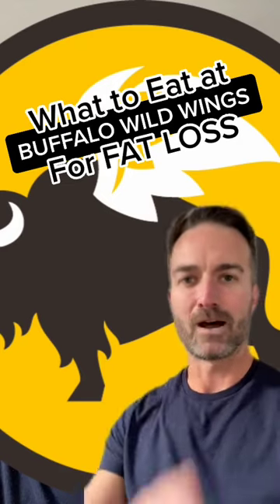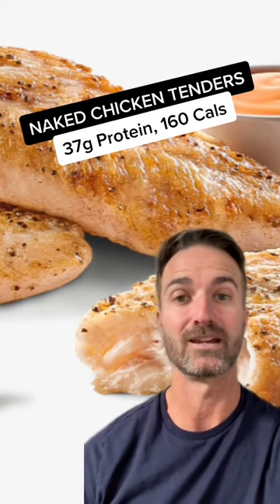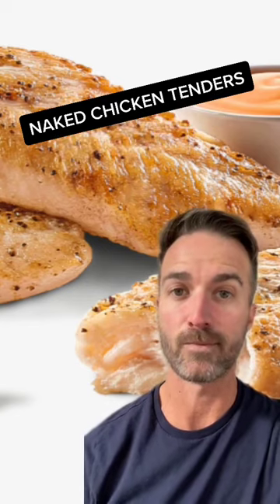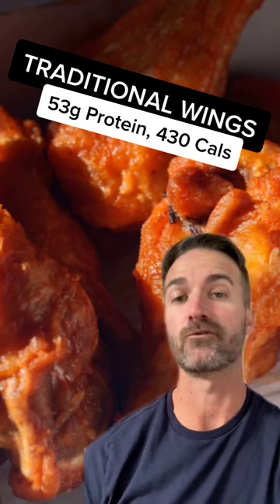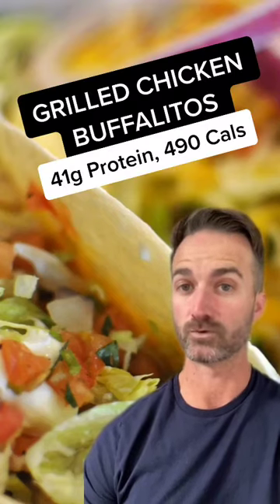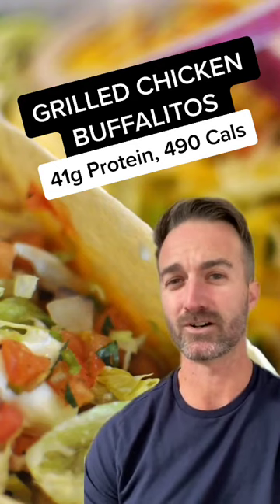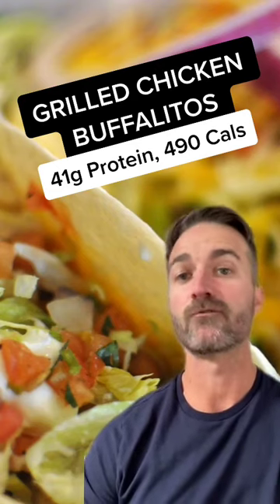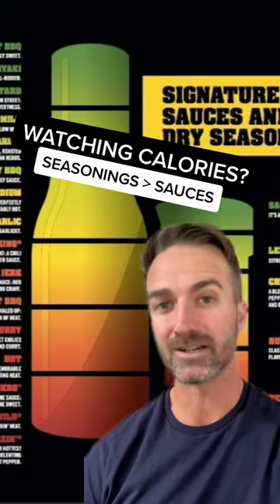What to Eat at Buffalo Wild Wings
Fast food and fat loss can go hand in hand. Understanding how to incorporate your favorite foods to have them work for you rather than against you is key to your success.